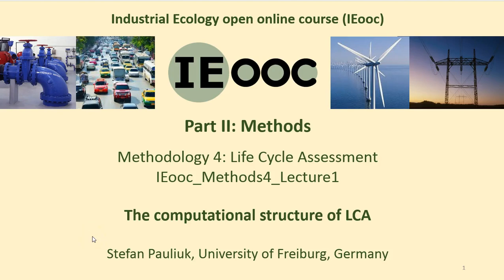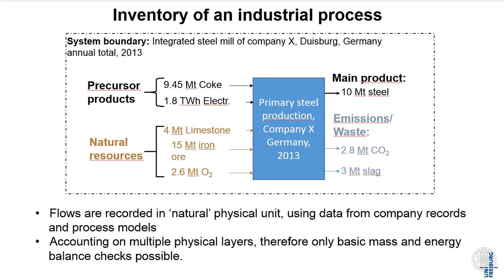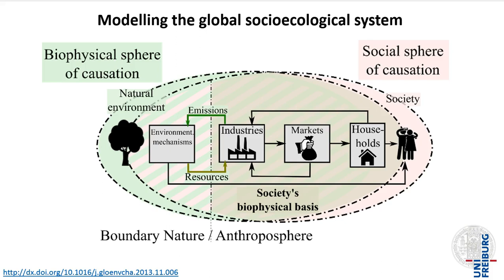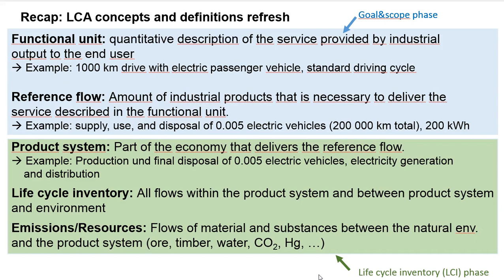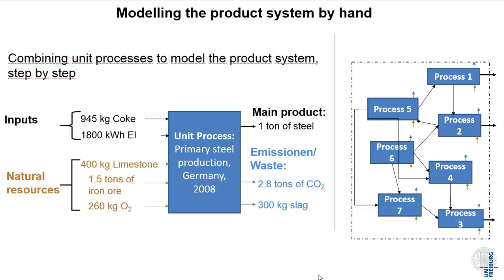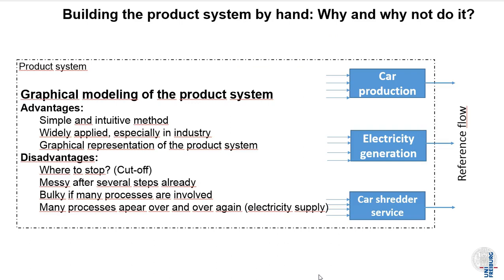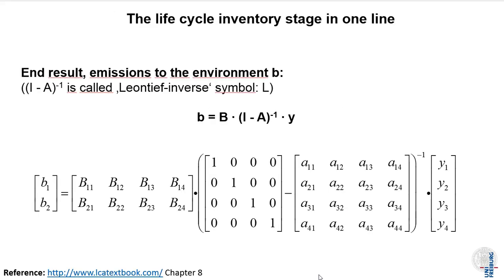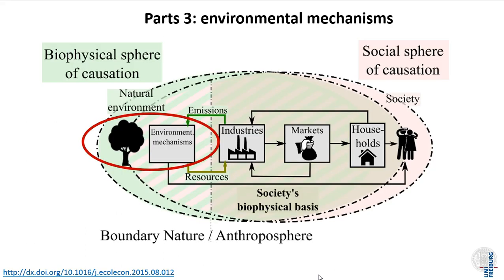IEooc Methods4 Lecture1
Video lecture on the computational structure of life cycle assessment (LCA), following the Leontief input-output model.